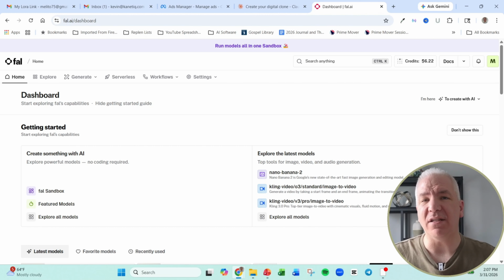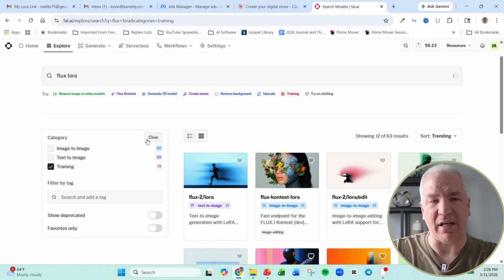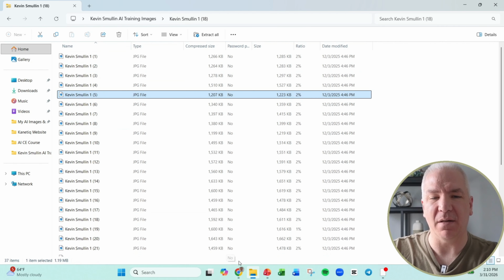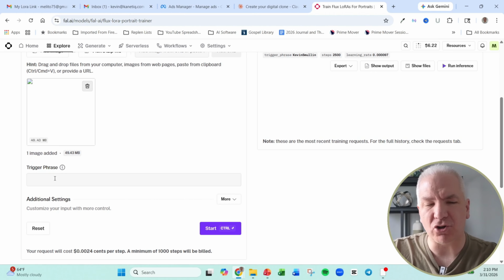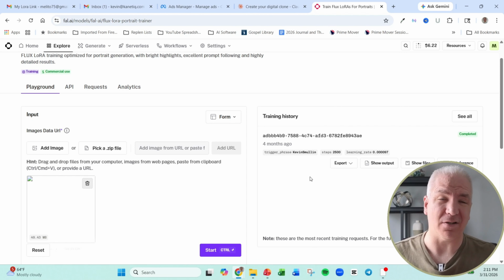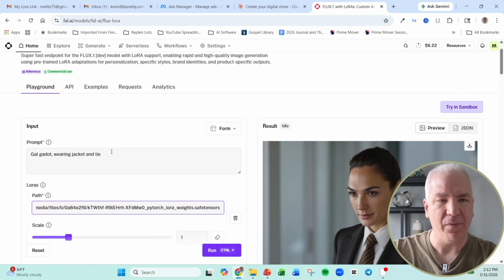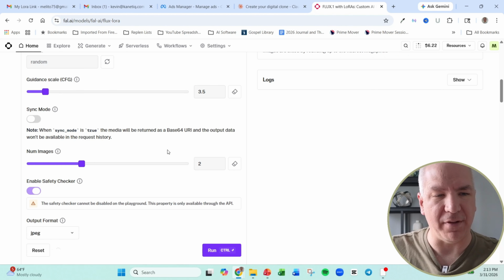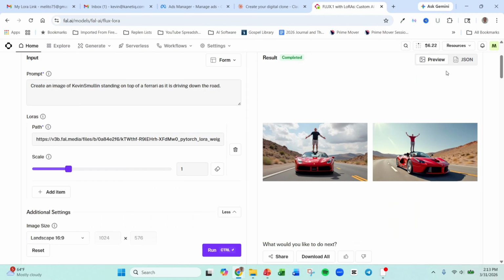The Only Guide You Need to Build Your Own Digital Avatar - Full Tutorial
Have you ever wanted a photo of yourself standing in front of your dream home, or walking through a luxury penthouse you're about to list — but just couldn't make it happen? Or maybe something a little more adventurous, like standing on the edge of a glacier at sunrise? What if you could have any of those photos without ever leaving your house?

Want to know more about our AI-Powered Database Marketing System?

That's exactly what this video is about.

I'm going to show you how to create a digital image avatar of yourself — a version of you that can be placed in any scene, any setting, and any situation you can imagine. The photos look real, they look like you, and nobody will believe they aren't genuine.

This isn't about video. This isn't about deepfakes. This is about having the power to create stunning, believable images of yourself in places and moments you never thought possible.

What You'll Learn:

How to build a digital image avatar that actually looks like you
The best AI tools for creating realistic photos of yourself
How to place yourself in any scene or setting you can imagine
Creative ways to use your avatar images for real estate, social media, branding, and more
Tips to make every image look as real and natural as possible